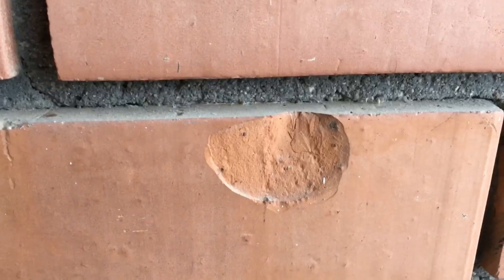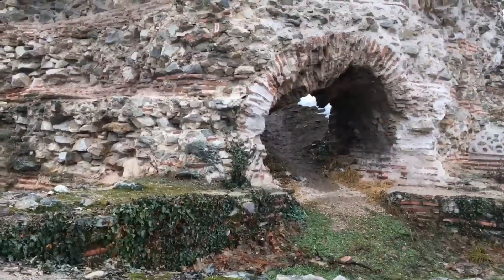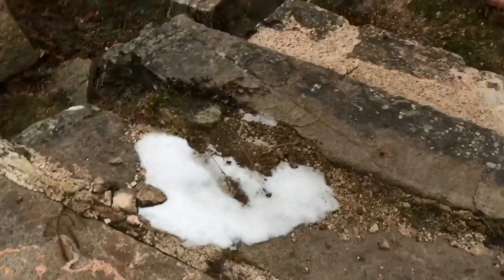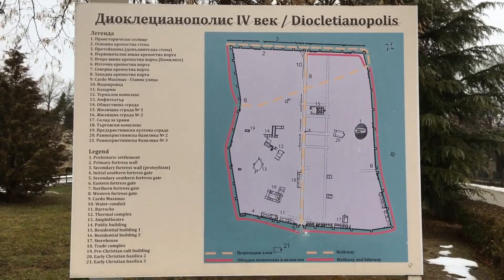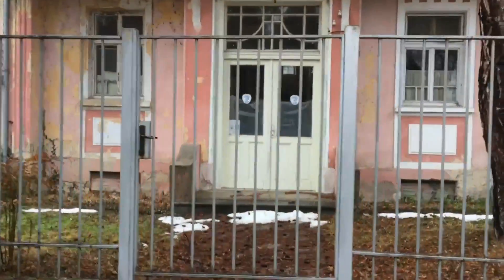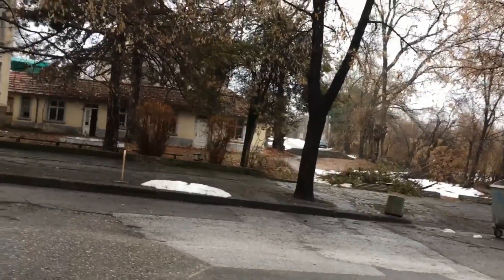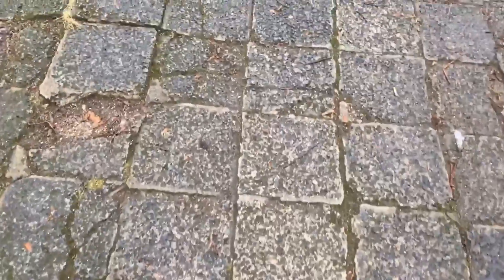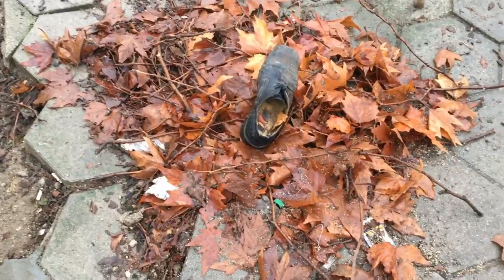Hotel Hissar #6 | Around The Town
Today we explore around the town!

Battle Net ID: HanzoShimada#21527